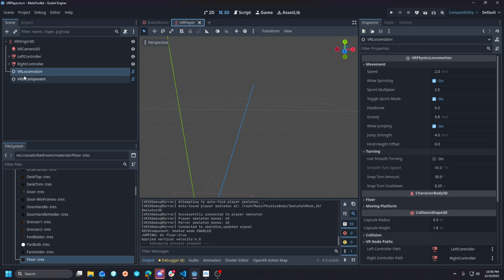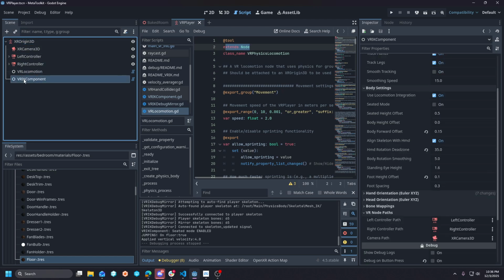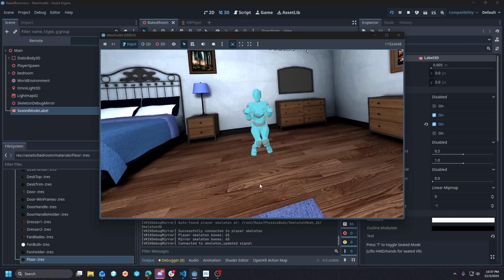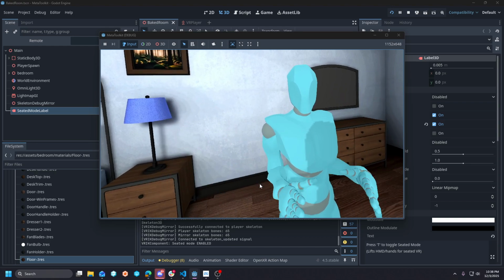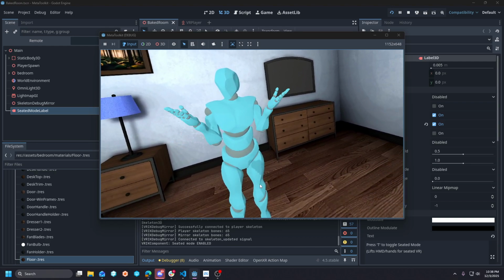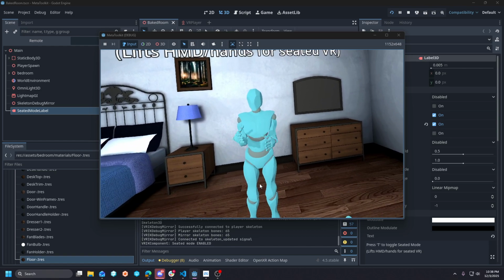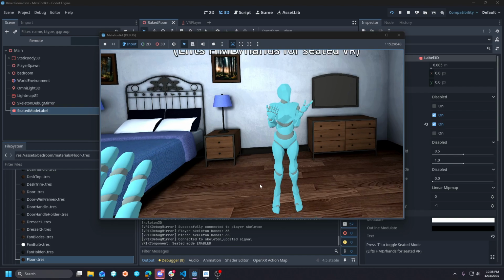Godot 4.5 VR Template - Part 6 - Full Body IK System - Seated Mode